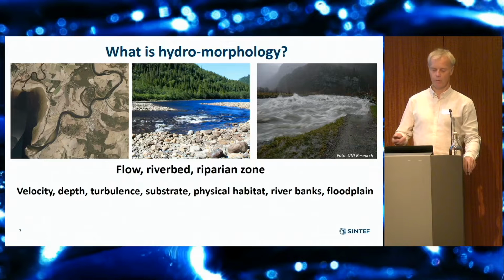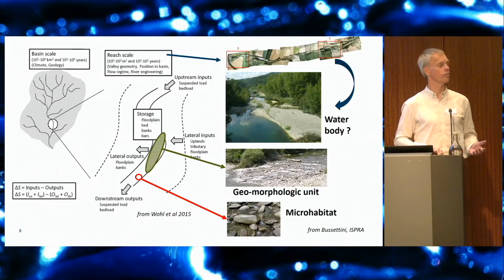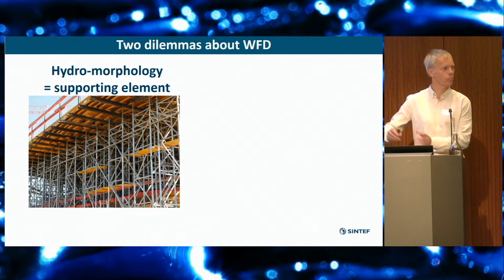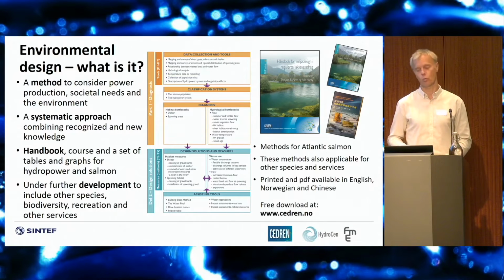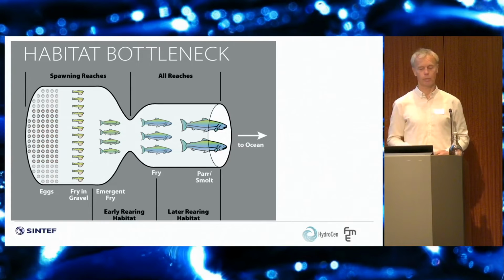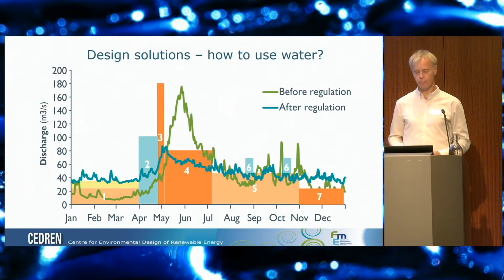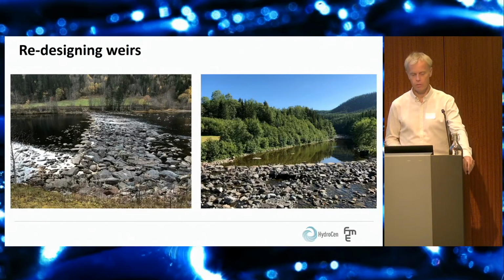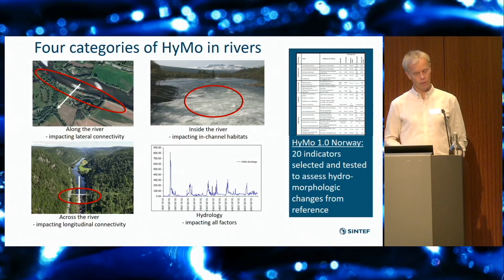Environmental design of regulated rivers to maintain hydro-morphological processes and biodiversity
Speaker: Atle Harby, Senior Research Scientist at SINTEF Energy research.

The lecture was part of the session: Outputs from research projects and new technologies.

The lecture was given at the 10th Nordic Water Framework Directive Conference. The conference was held in Reykjavik, Iceland on 30 August to 1 September 2022 by the Environment Agency of Iceland.

The purpose of the conference was for the Nordic countries to discuss the challenges related to water preservation and implementation of the Water Framework Directive.